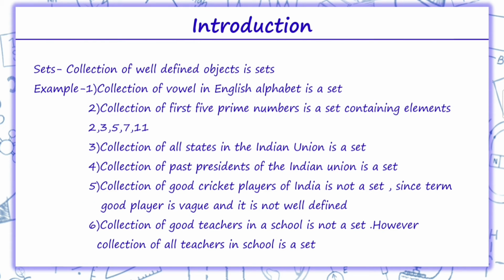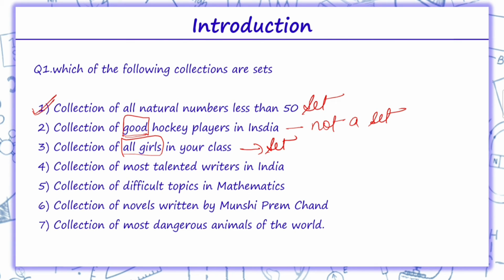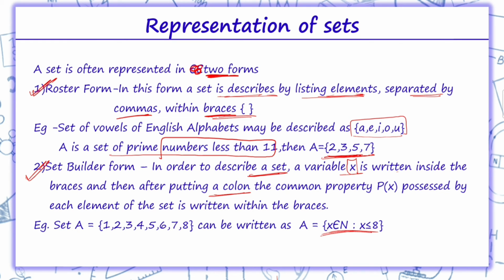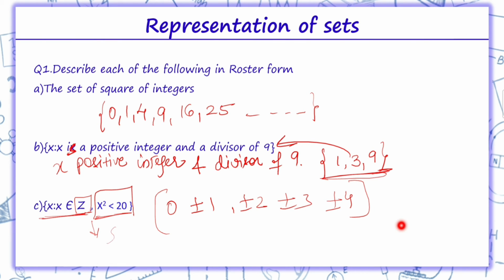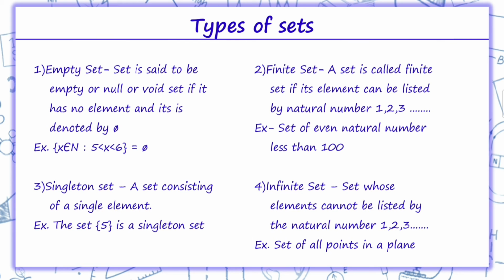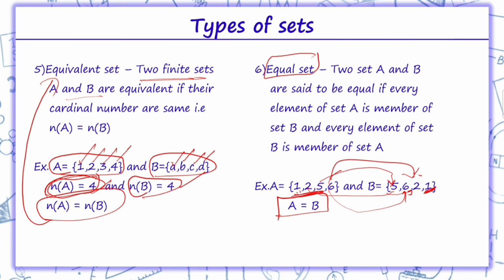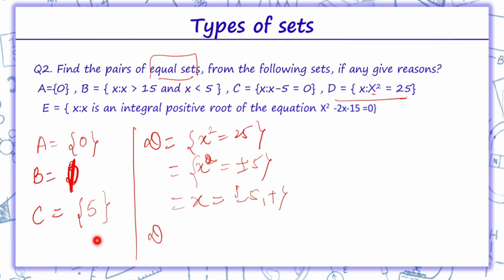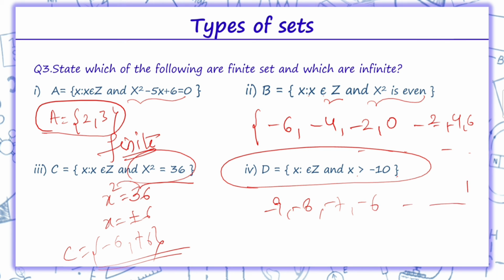Sets Part 1Class 11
Sets
Introduction
Representation of set